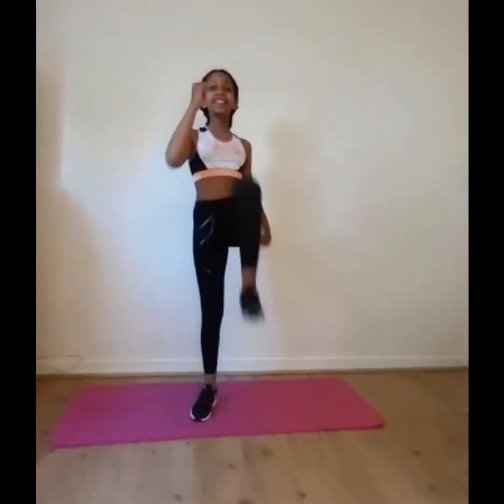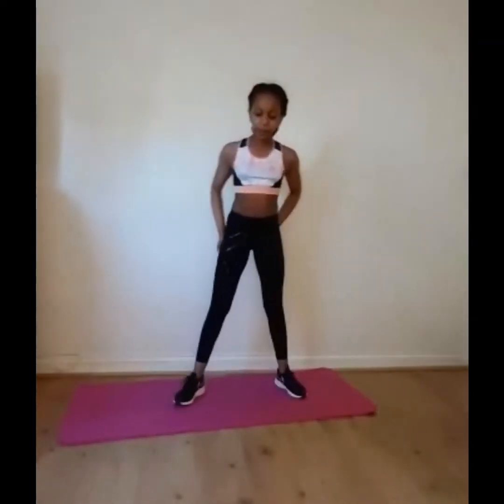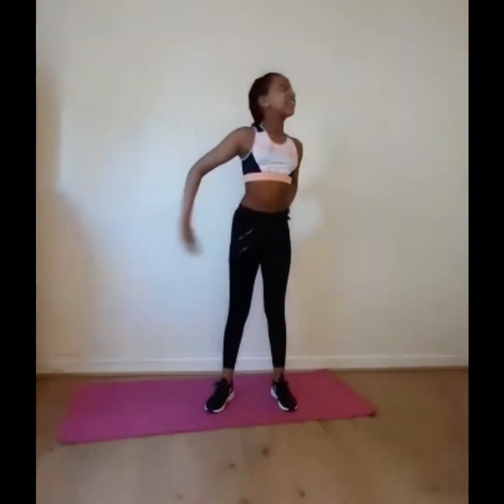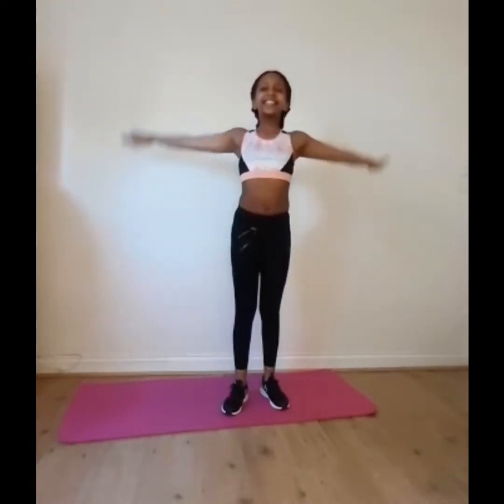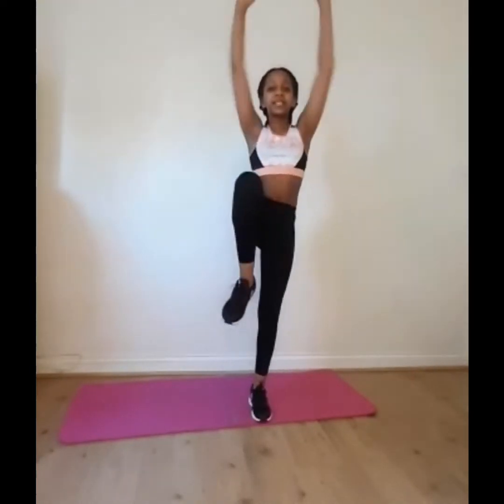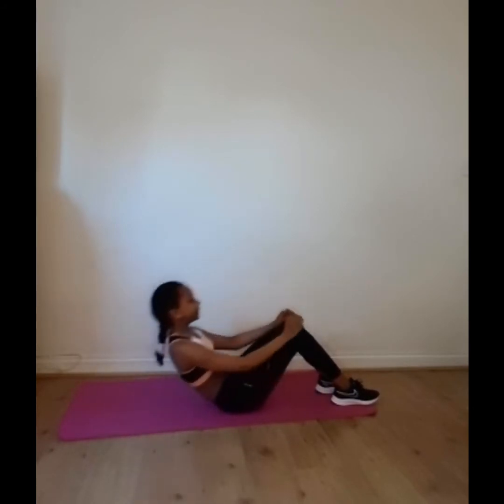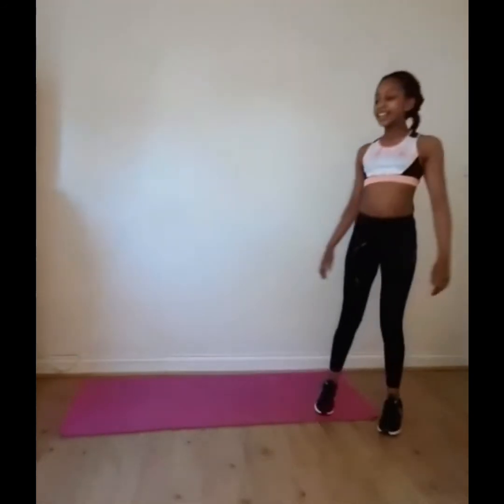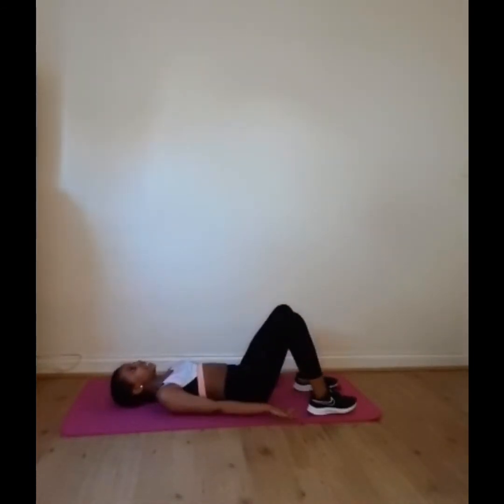10 minute workout for kids, teens and adults / follow along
Want to have more energy ?

This is a 10 minute full body workout (for kids, teens and adults) which will boost up your energy levels. It is great to do it at home or anywhere else.

Always  remember to check with a physician (doctor) before commencing strenuous exercise. It is always advisable to warm up and down accordingly.

# Keep FIT and HEALTHY